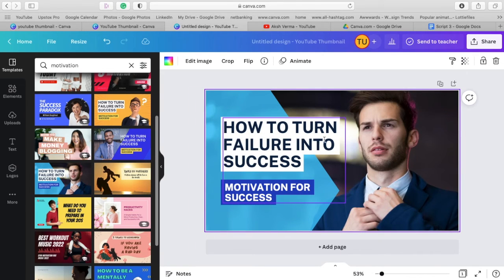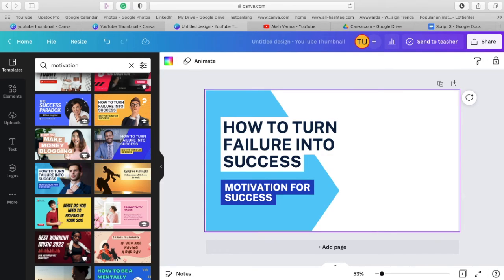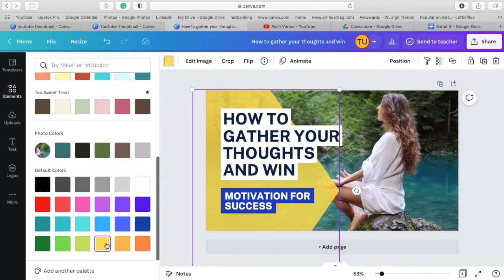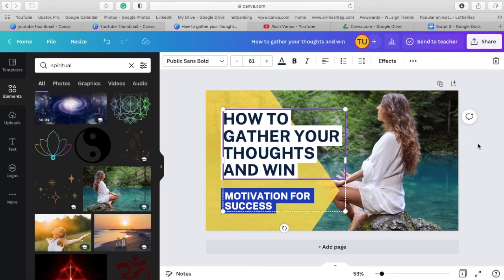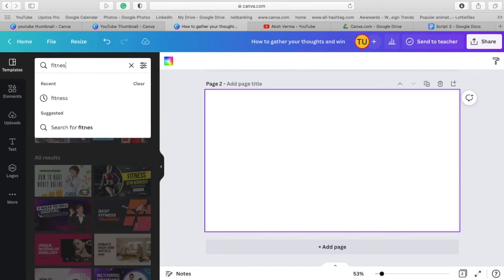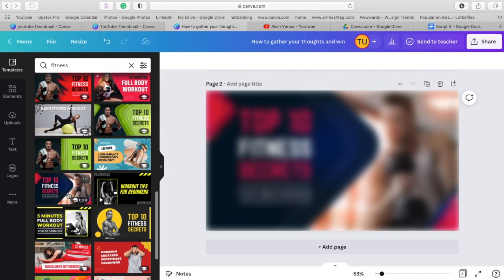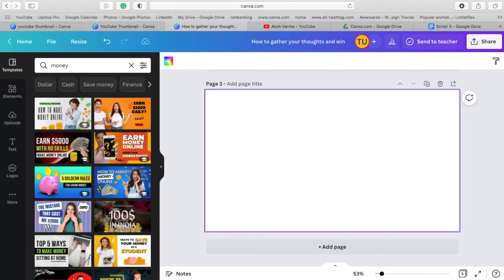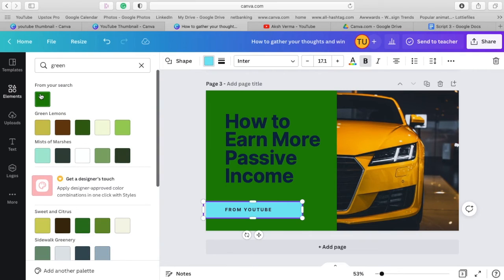How To Use Canva For Beginners | Create a Thumbnails Using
Recommended Youtube Mastery Course -

Remember that I link these companies and their products because of their quality, not the commission I receive from your purchases. You decide, and it's entirely up to you whether you buy something in the end.

Growing your youtube channel beyond organic reach is a challenge that many youtubers are tackling online. It's fast-paced and may seem daunting.

Watch this Canva Tutorial. It is a complete guide for beginners.

The Canva photo editor is great if you don't want to learn traditional photo editing software. This tutorial will show you how to use Canva's features and teach you how to create personalised youtube thumbnails.